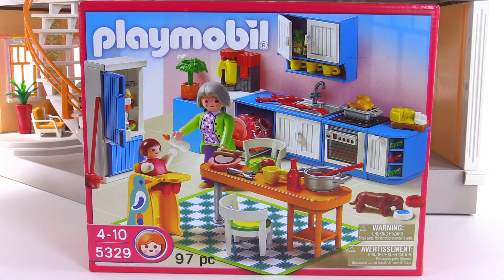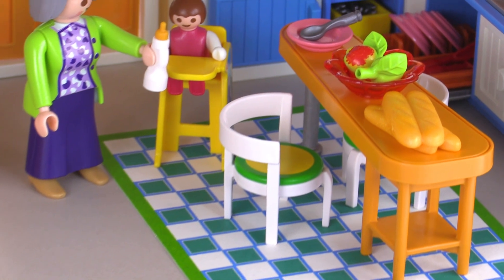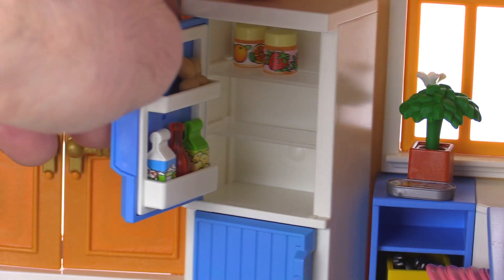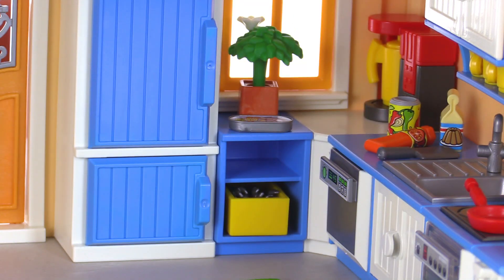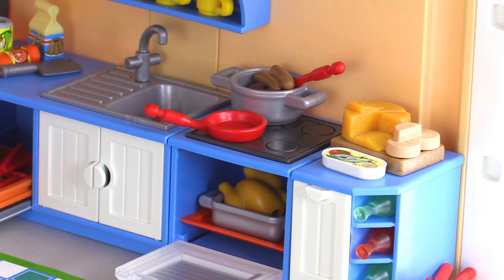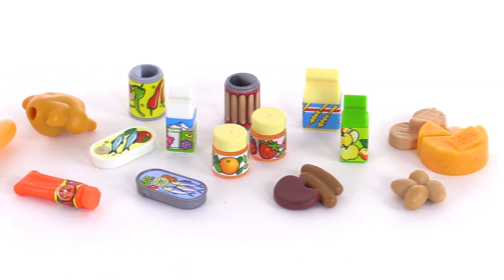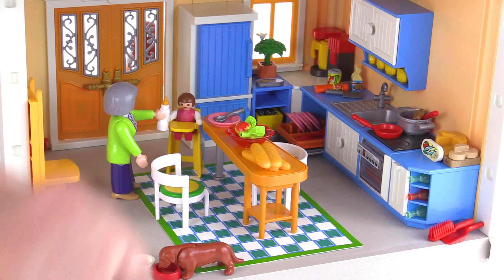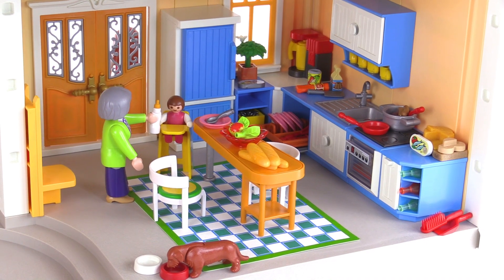Playmobil Grand Kitchen review! set 5329